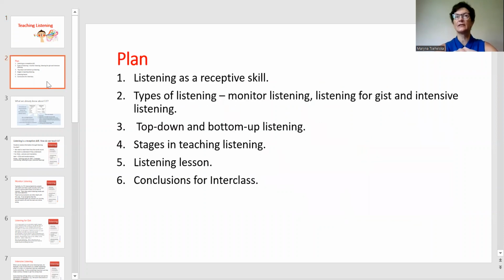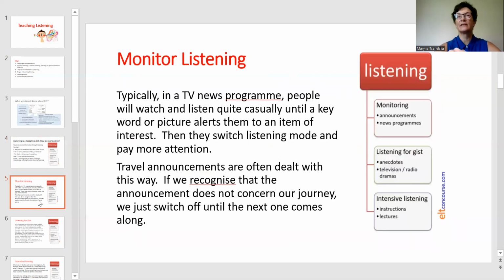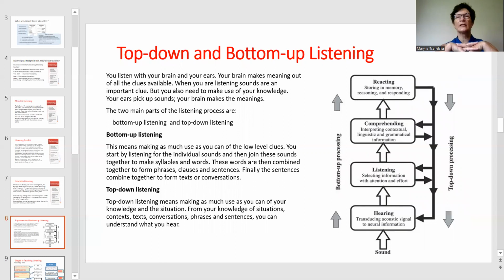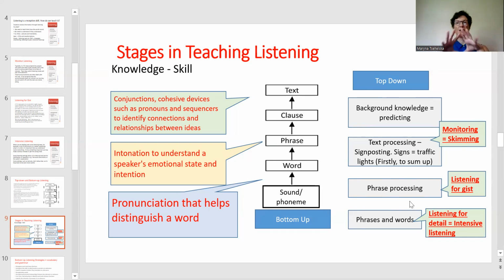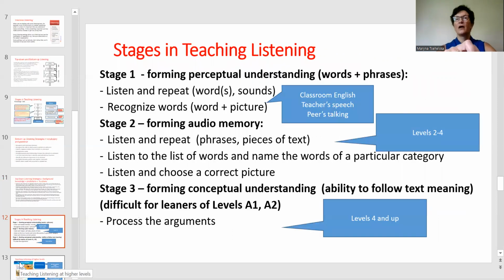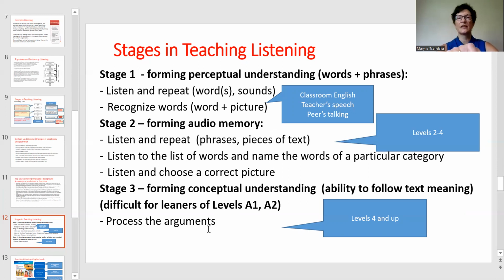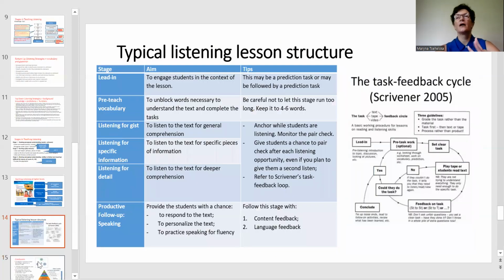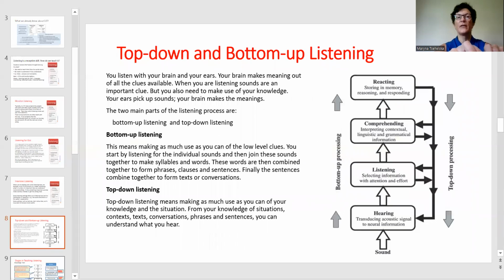Teaching Listening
Plan:
1. Listening as a receptive skill.
2. Types of listening – monitor listening, listening for gist and intensive listening.
 3. Top-down and bottom-up listening.
4. Stages in teaching listening.
5. Listening lesson.
6. Conclusions for Interclass.